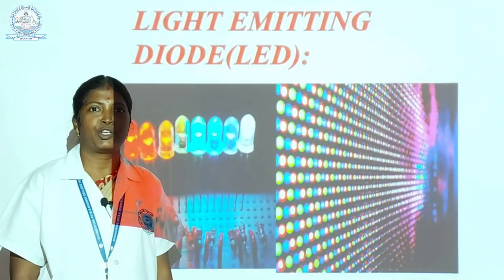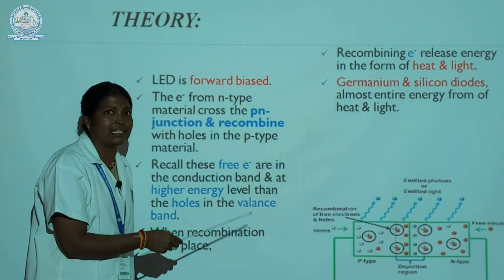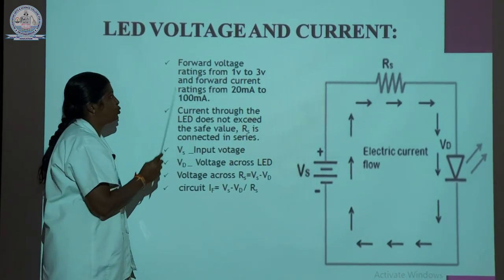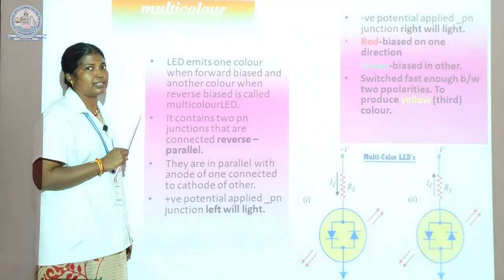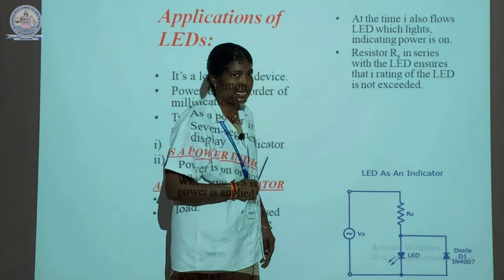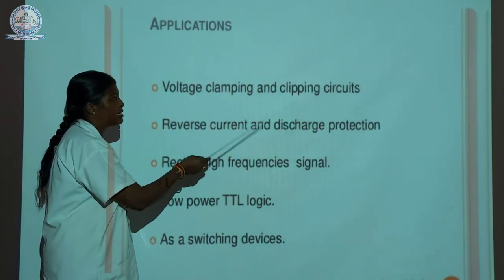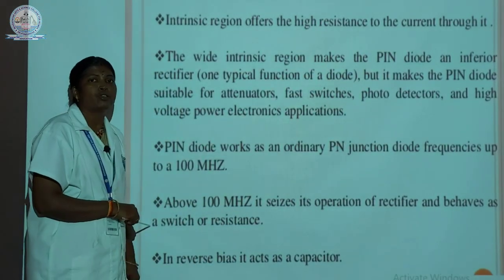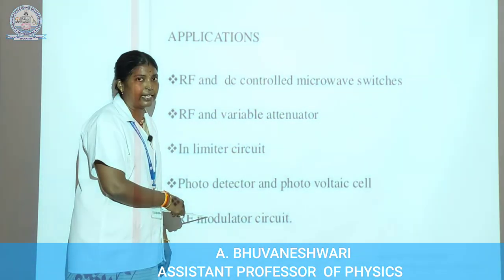Special DIodes E-Content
A.BHUVANESHWARI. M.Sc.,B.Ed.,M.Phil.,
ASSISTANT PROFESSOR,
DEPARTMENT OF PHYSICS,
BHARATHIYAR ARTS AND SCIENCE COLLEGE FOR WOMEN,
DEVIYAKURICHI.